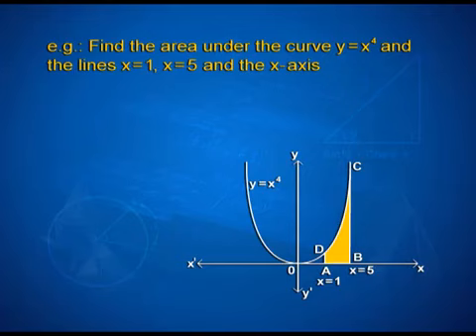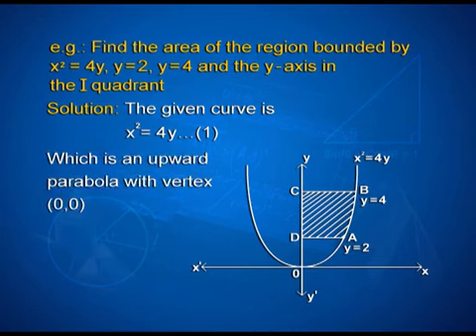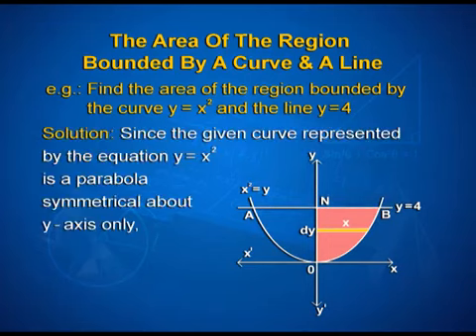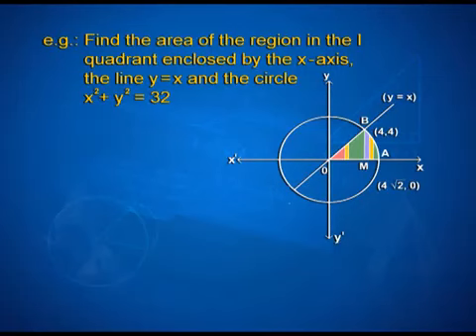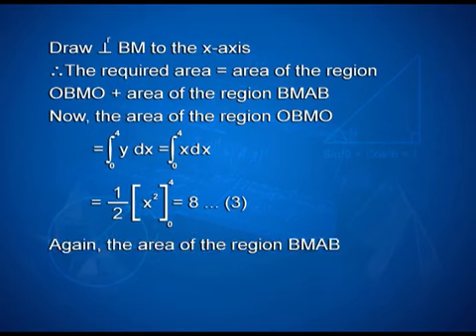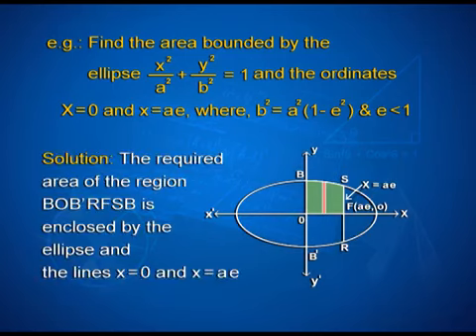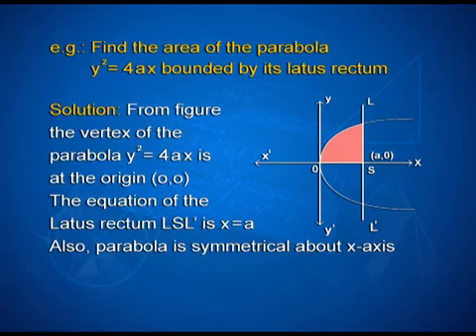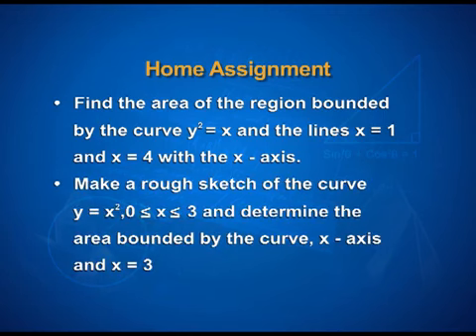NCERT / CBSE Class 12 Mathematics - Application of Integral - Part 2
Mathematics ( गणित )
Area under curves - Part 2 ( वक्र का क्षेत्रफल - भाग 2 )